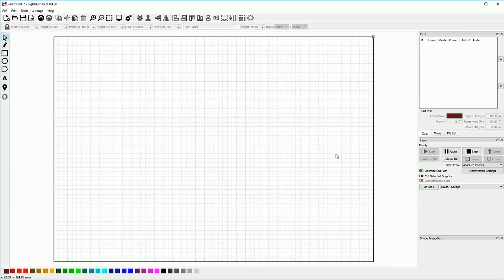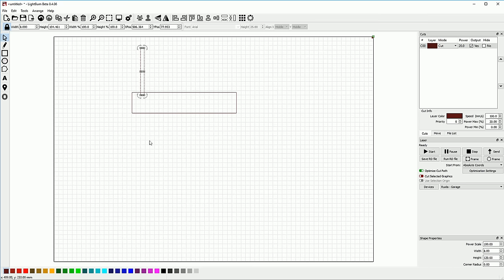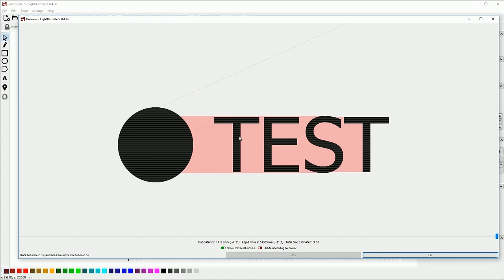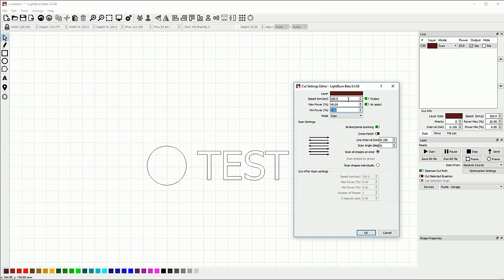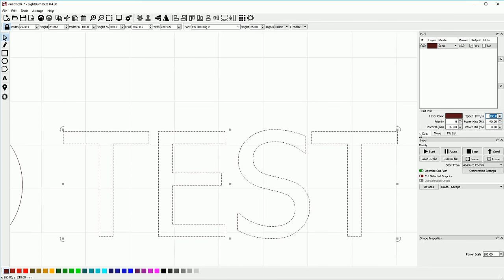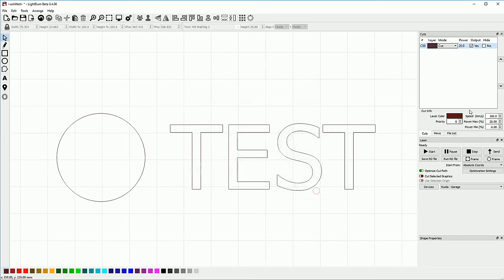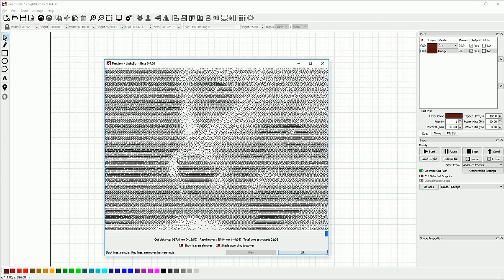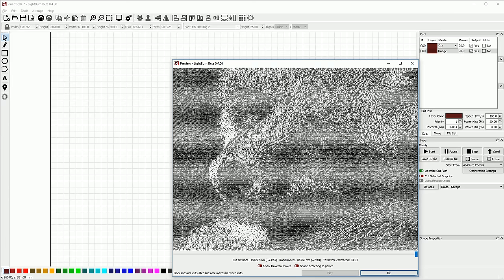Cut Settings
This tutorial talks about cutting, marking, vector engraving, image engraving, and shows how the various settings affect your cuts in LightBurn.